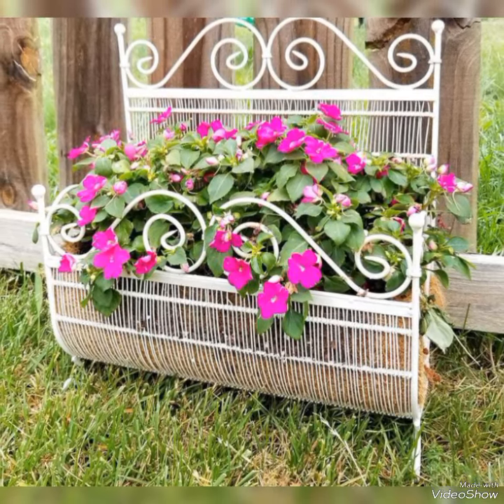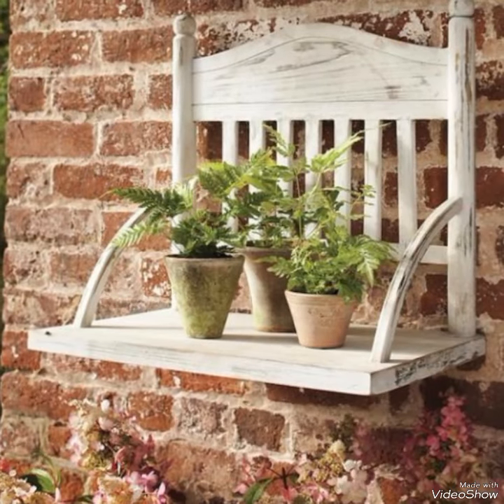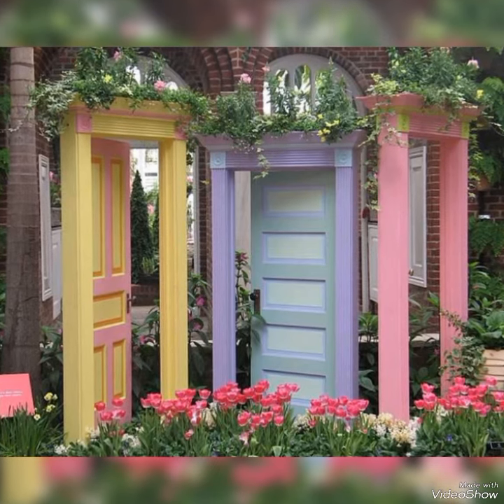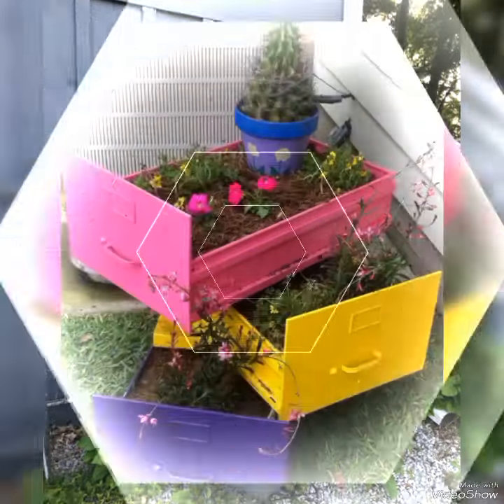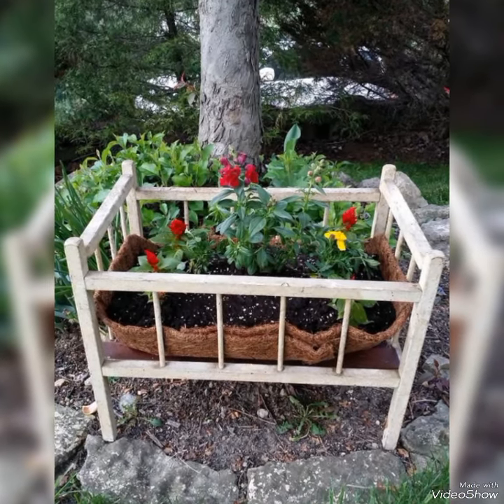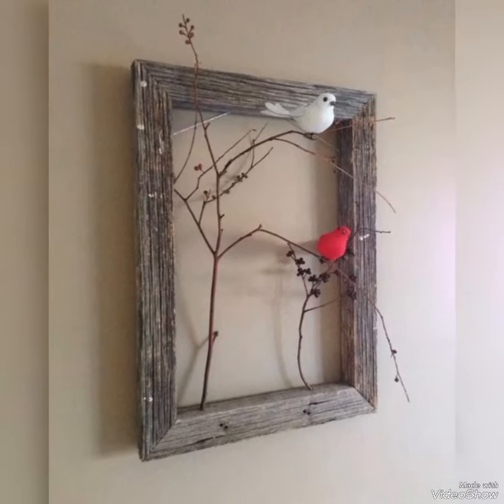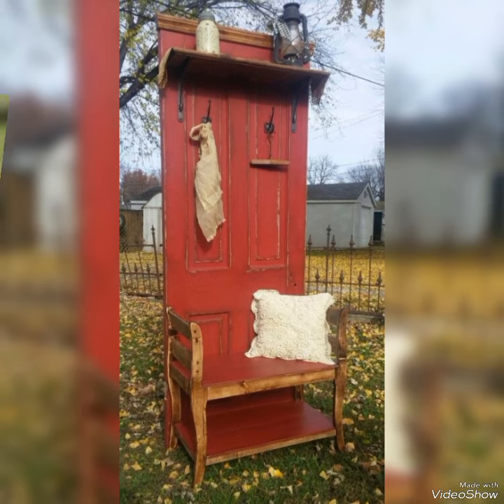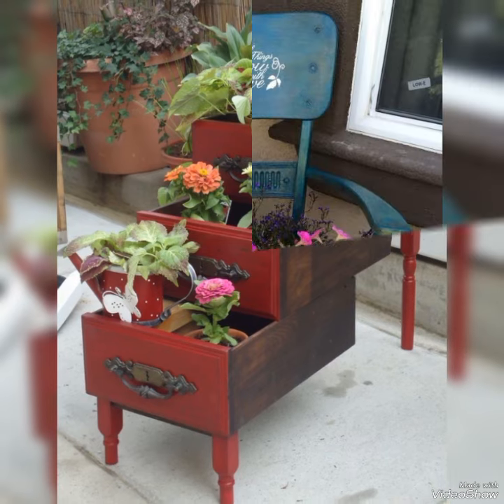Creative garden landscaping ideas | Garden decor with old furniture | ATTRACTIVE DECOR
Creative garden landscaping ideas | Garden decor with old furniture | Decoration ideas | Decor ideas

This video contains elegant garden/front yard/backyard decorating ideas using old/waste furniture. I hope you will like to try these ideas 😃